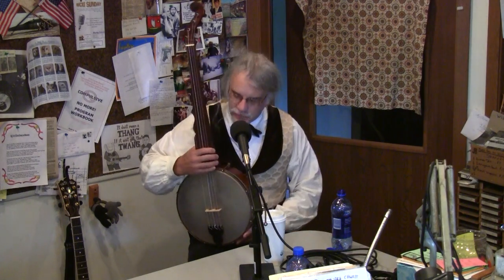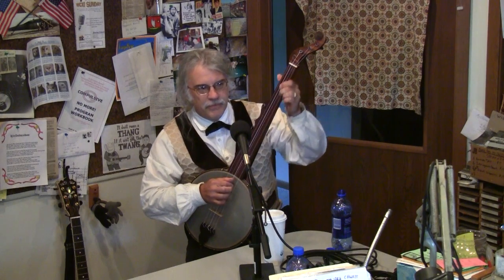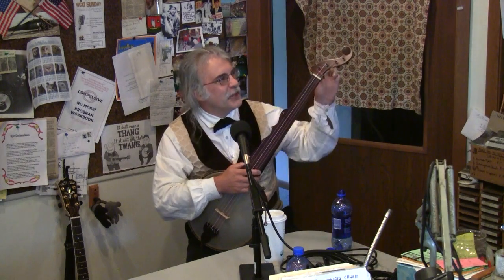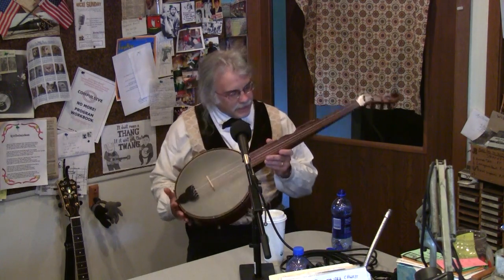Tim Twiss ; Harpers Jig and Briggs Reel.mpg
"Mike Stephens" "Open Mike Cafe 06/26/10" "WCXI Radio 1160 AM Fenton Mi.""Tim Twiss"